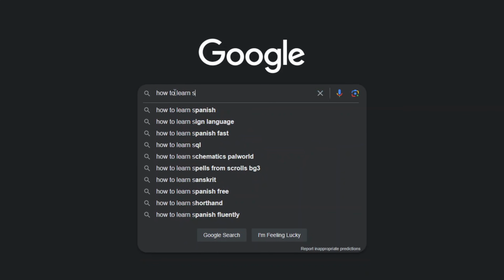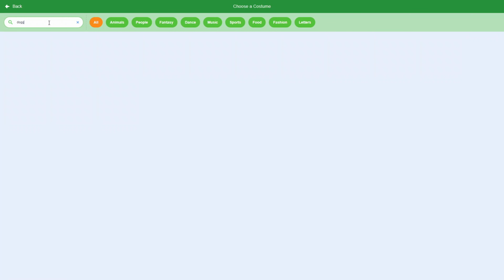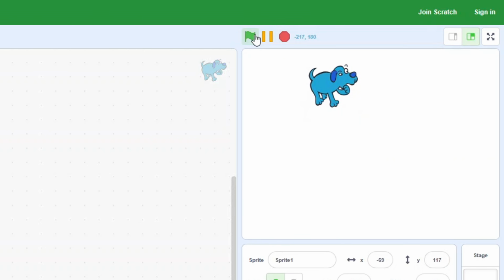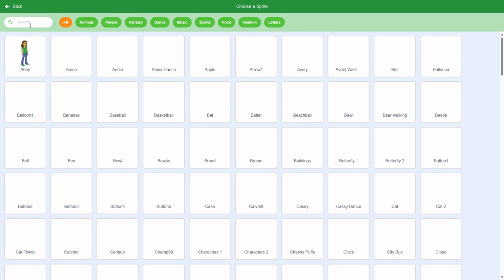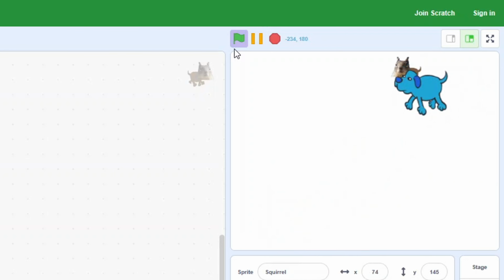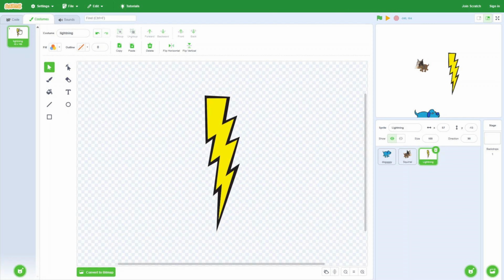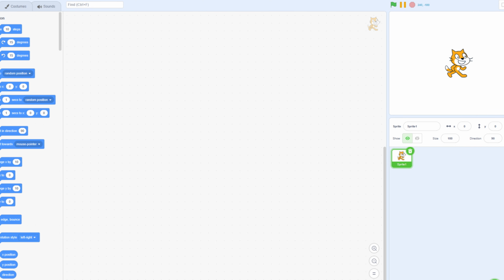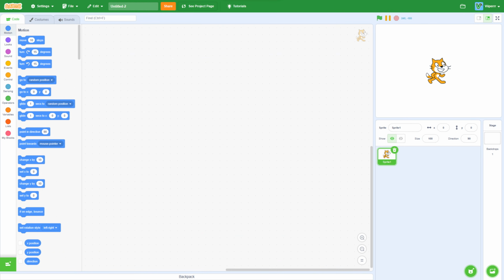MY FRIEND makes a SCRATCH GAME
Learn to Make Better Scratch Games!

Hey guys! In this video, I'm going to teach my friend how to make a Scratch game. My friend has some experience with Scratch, but not that much, so this will be a great opportunity for him to learn some new tricks. We'll start with the basics of Scratch and then move on to more advanced features. By the end of this video, my friend will be able to create a simple game on his own. So, if you're interested in learning how to make a Scratch game, stick around and watch this video! Let's dive in!

Liked this video? Check this out next "I REMADE 10 Games in 10 MINUTES Using SCRATCH"